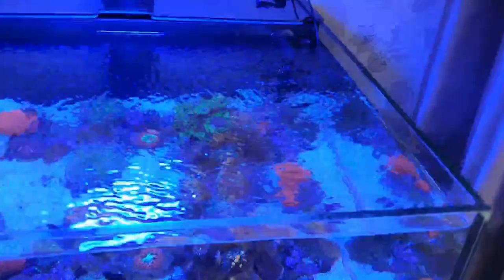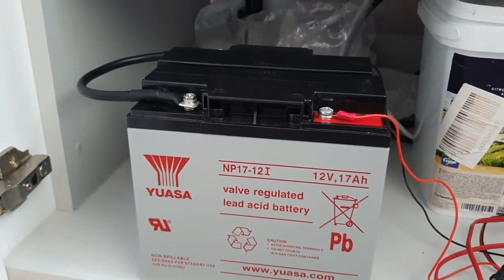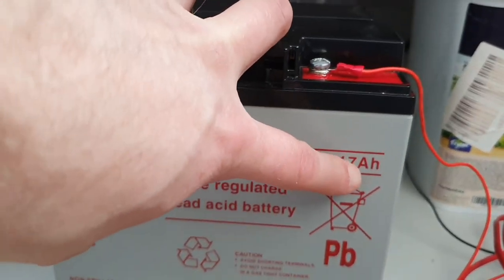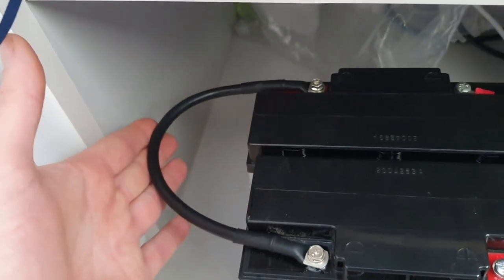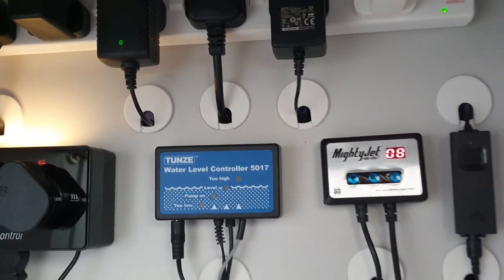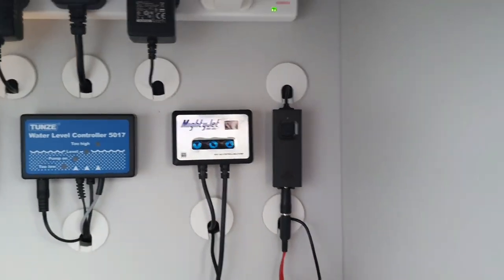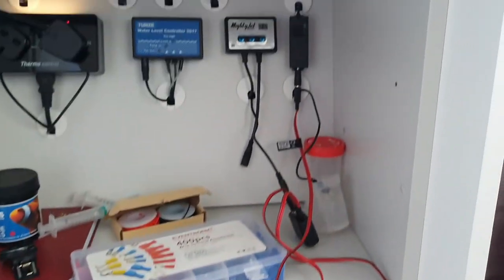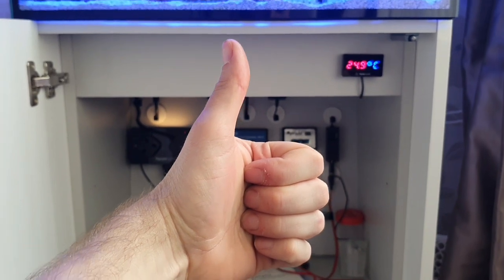AI Nero DIY battery backup on the Shroom Lagoon shallow reef / nano tank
Something a bit different tonight..
In this video I share my thoughts on why a battery backup on a tank is so important.
I'm then going to show you how to build a DIY battery back up system that can run either an innovative marine mighty jet DC return pump, Aqua illuminations Nero or Redsea wave 25/45. (This is equipment that I own and have tested but I'm sure it would work on other similar items)